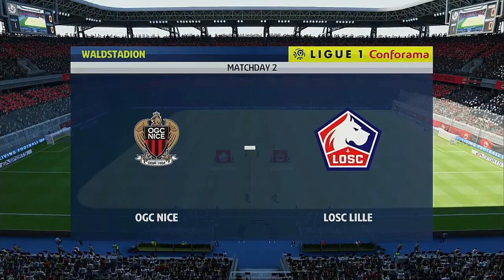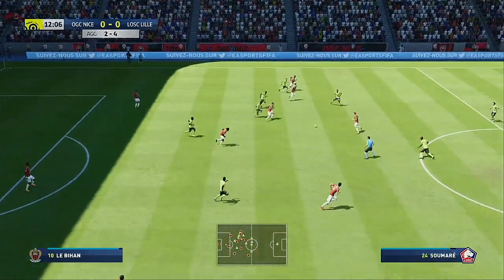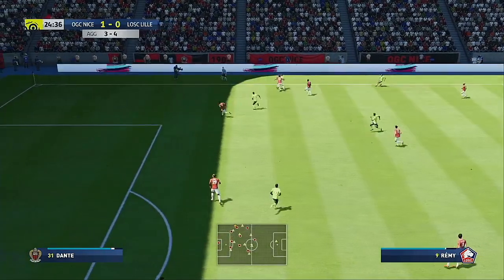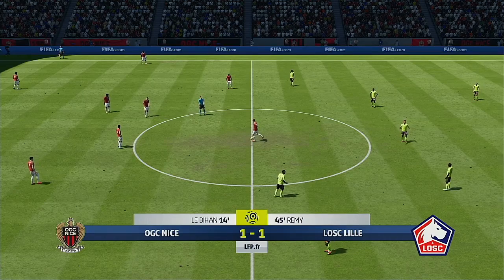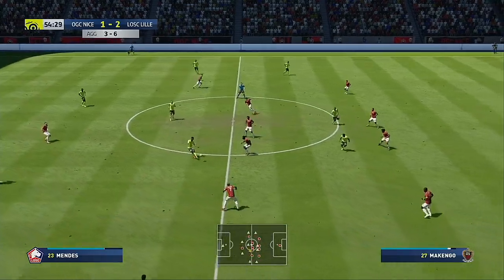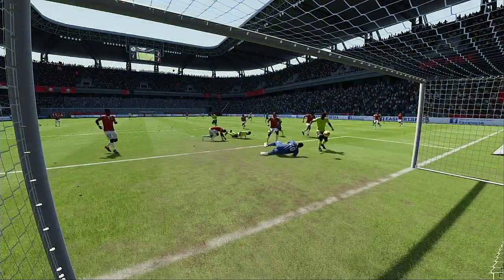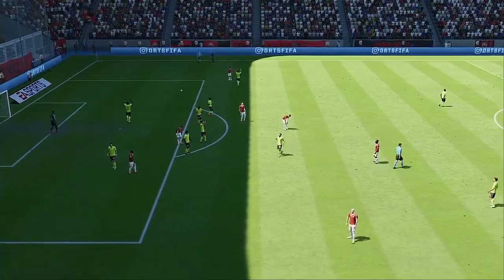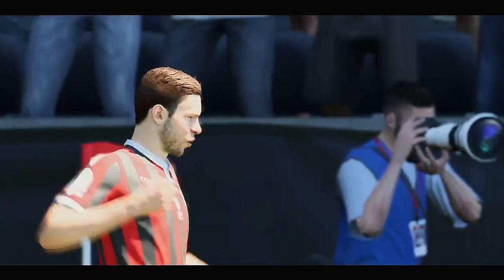2020 Ligue 1 Playoffs Quarter Final Series Leg 2 Nice VS Lille